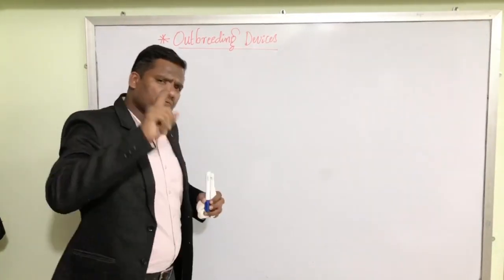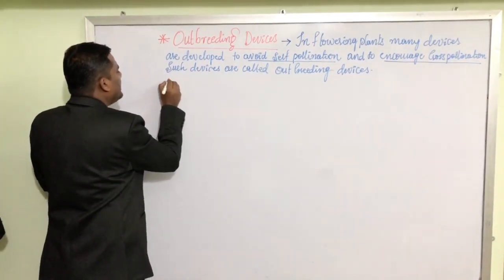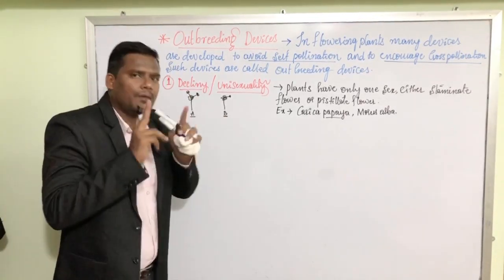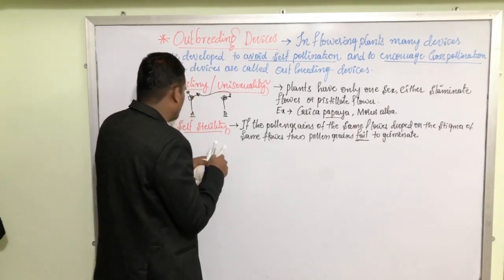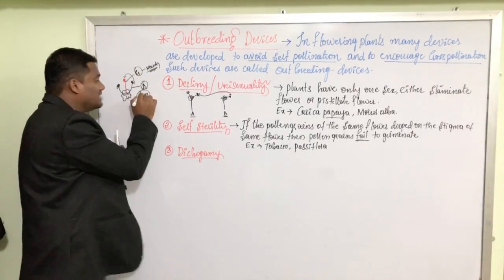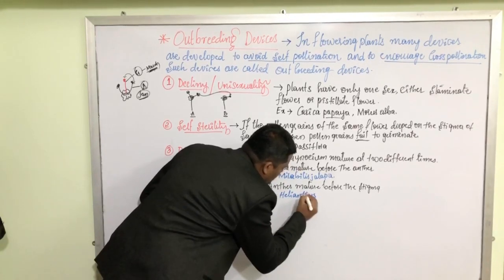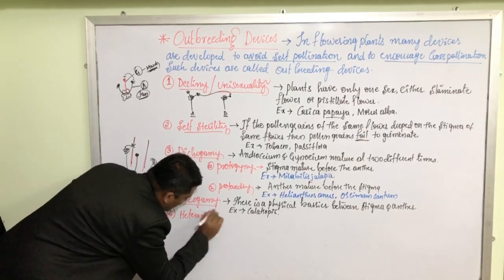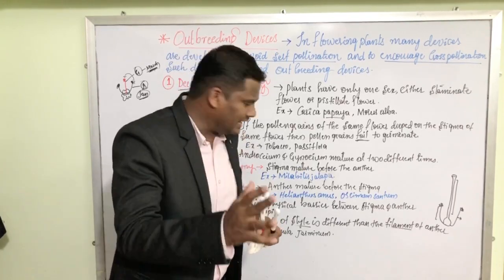Outbreeding Devices. By- Prof. Mazhar Asif Hebbal.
12th Board and Competitive Examinations.